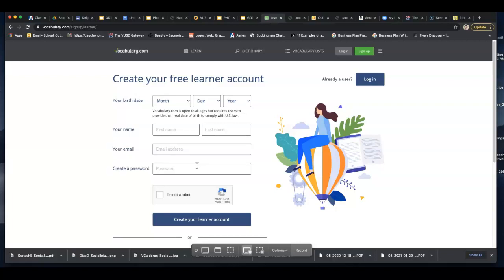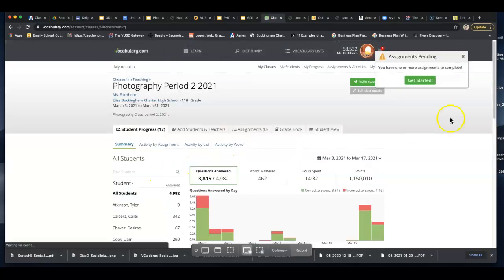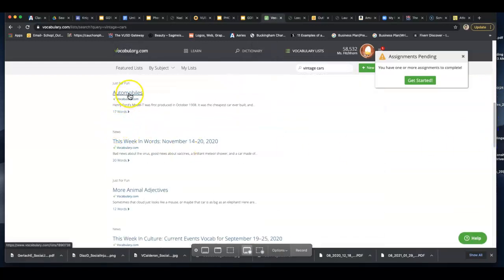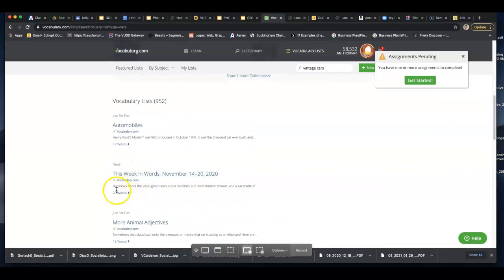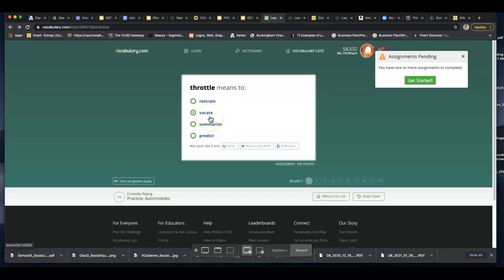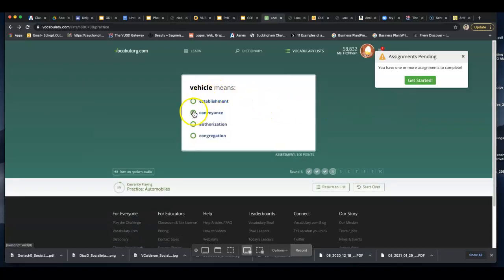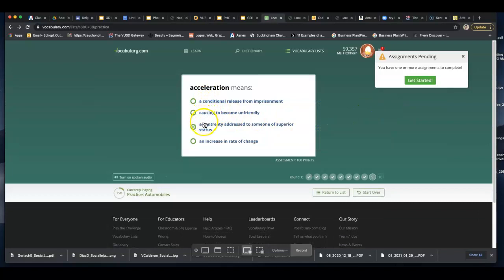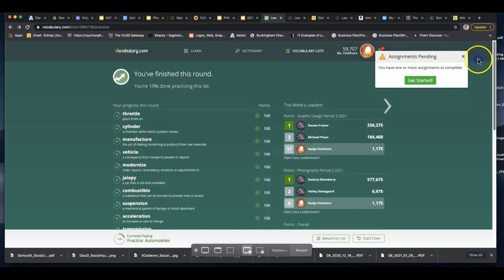Vocab.com How To